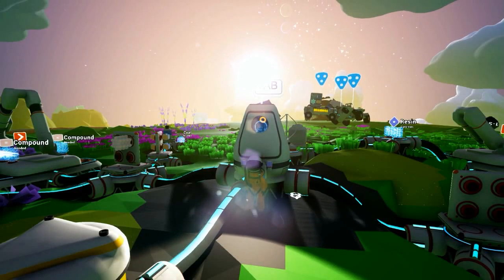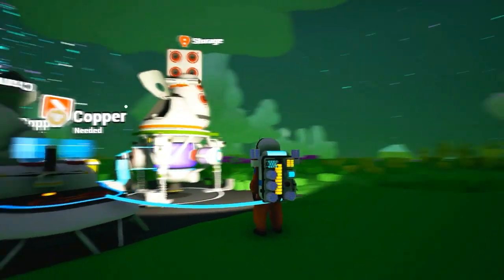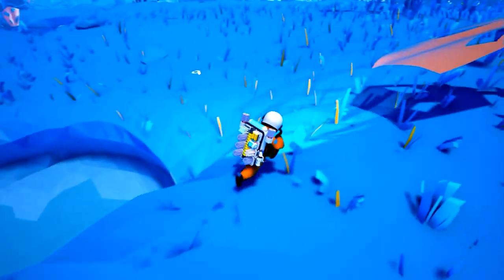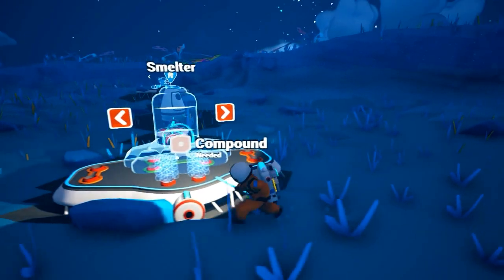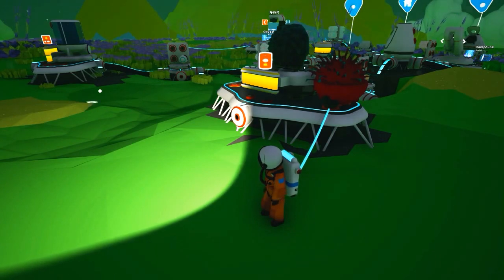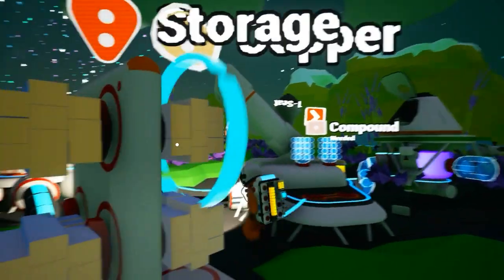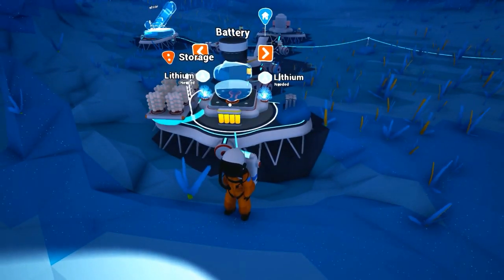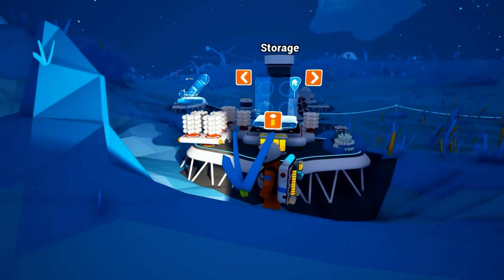astroneer S1 ep5 explore strange new world